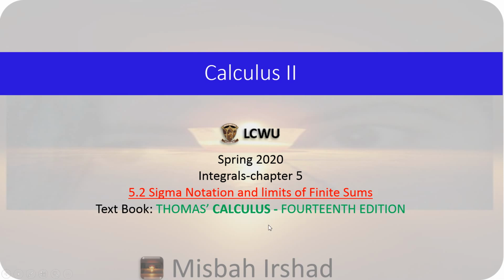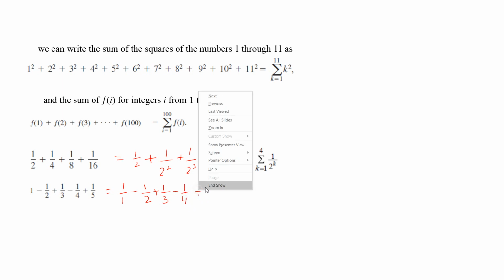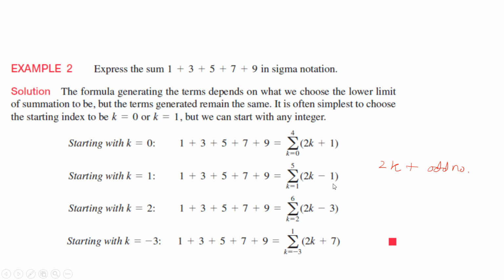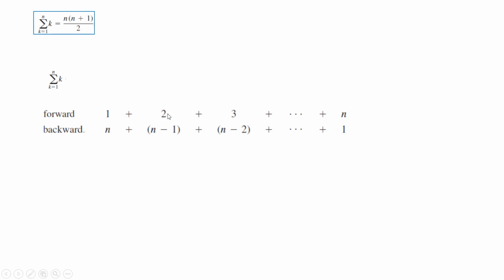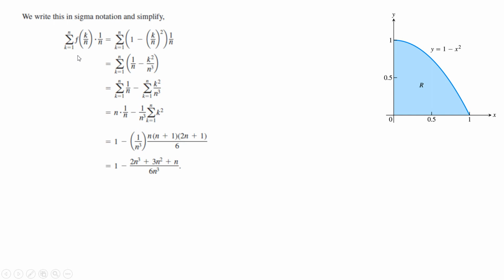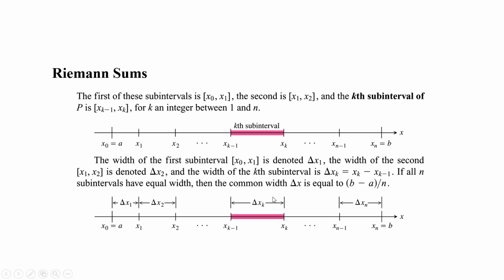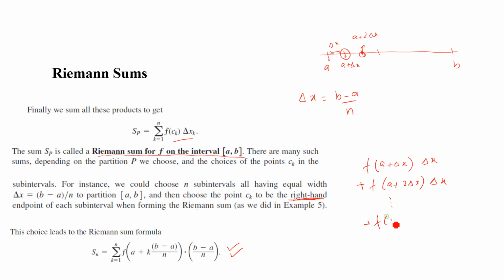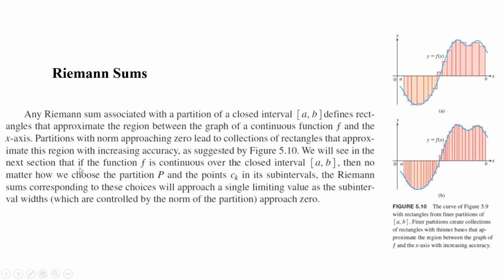Lecture-2 5.2 Sigma Notation and limits of Finite Sums - (CALCULUS II)